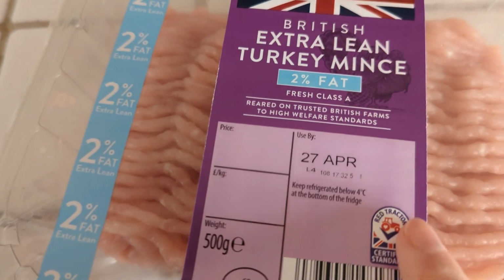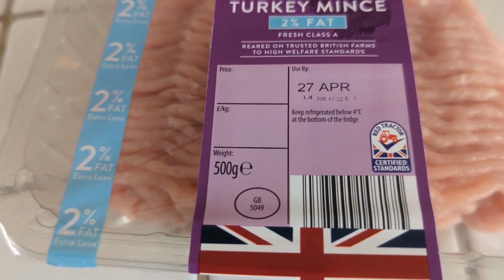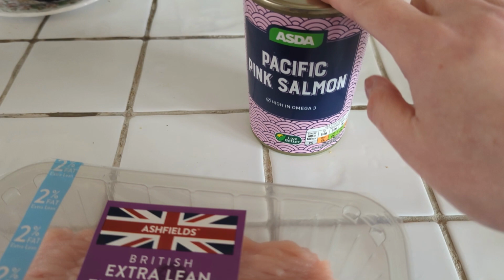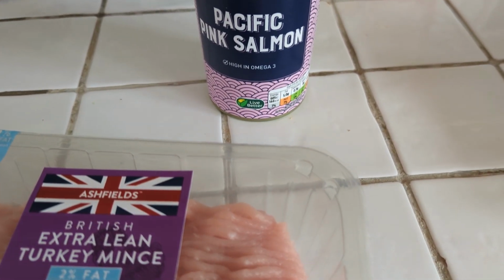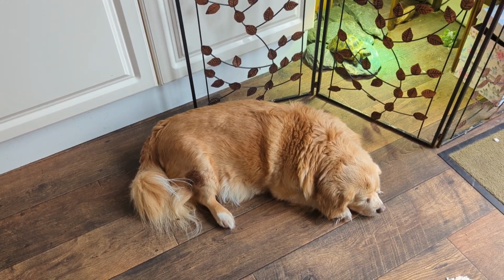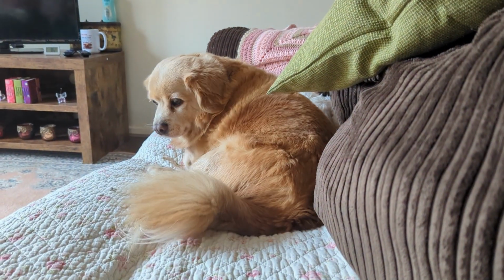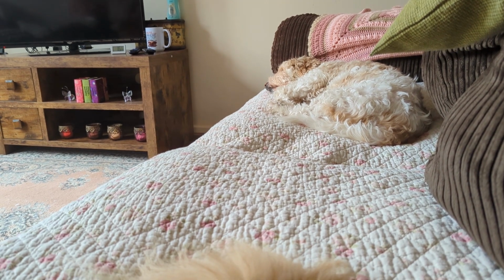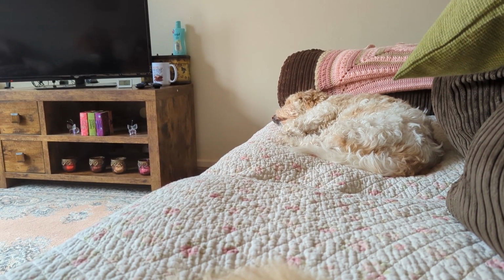Understanding Pancreatitis in dogs.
Why you shouldn't feed your dog fatty foods. What I home cook my dogs. What meats are fatty for dogs. I talk about these subjects.

PRODUCTS I USE FOR MY DOGS.

KEEPING DOGS COOL
Portable Air Conditioning Unit
Cool mat

HOT SPOTS AND ITCHING
Johnsons Tea Tree Itch Cream
Johnsons Tea Tree Itch Spray

FEEDING DOGS
Slow Feeder Bowl

SUPPLEMENTS
Turmeric for Dogs
Yumove Digestive Care
Yumove Joint Care
Calcium Carbonate
Coconut Oil
Tinned Salmon

I have had dogs for many years. Making sure that all dogs are treated well is what drives me in life. On my channel I share my experience of owning dogs and all the problems I have come across. Over the years I have had to come up with solutions for all sorts of dog problems. I will share them all with you.

Me and my dogs are on social media. Come over and say hello.